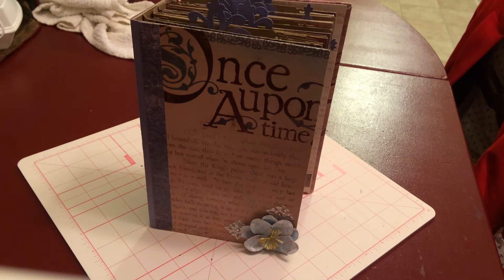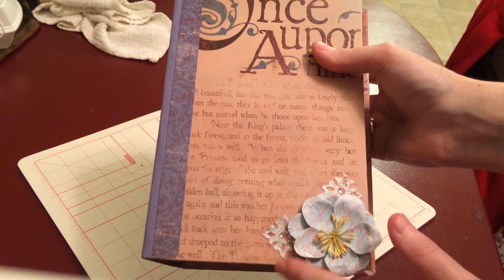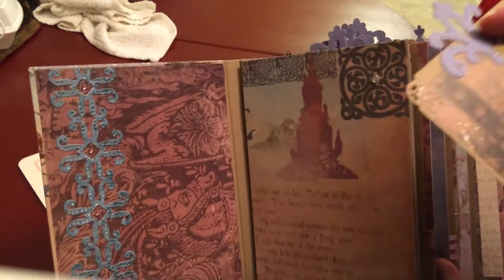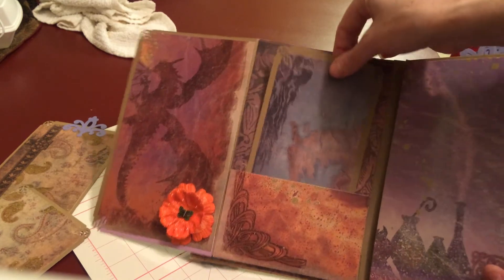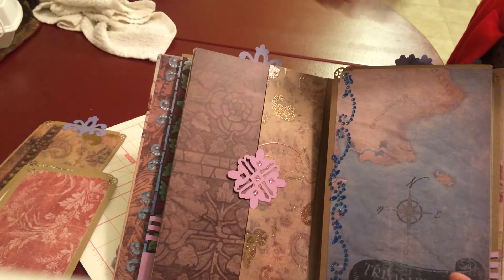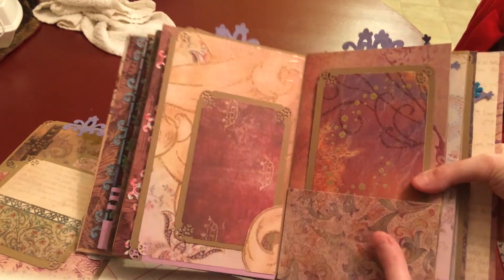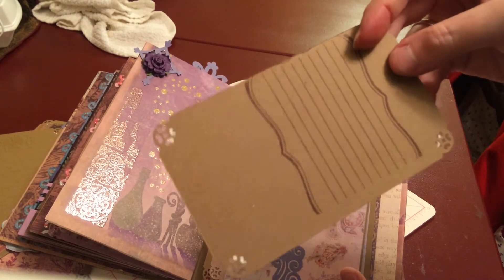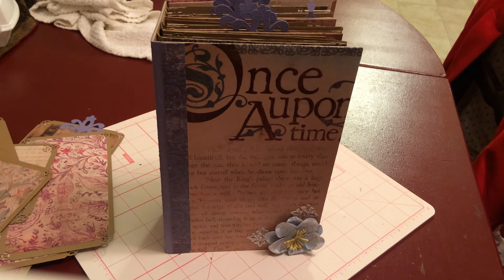Once Upon a Time Vertical Paper Bag Mini